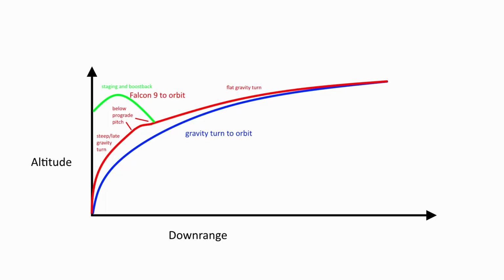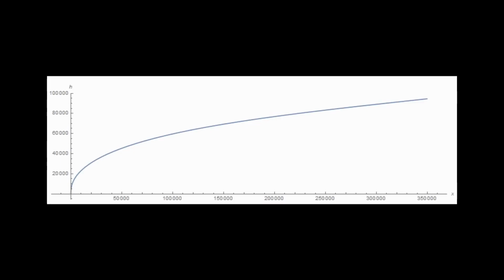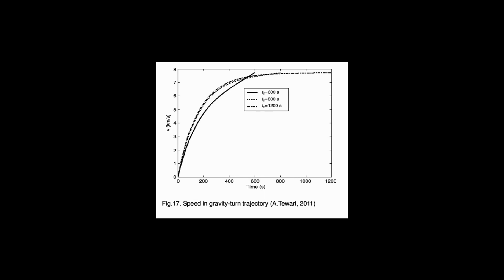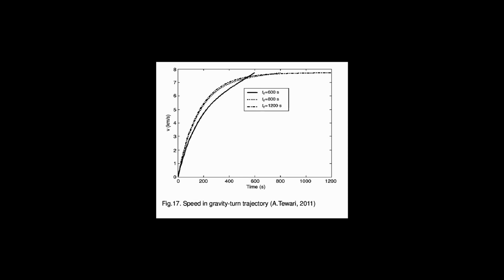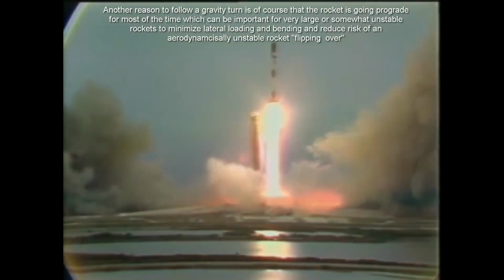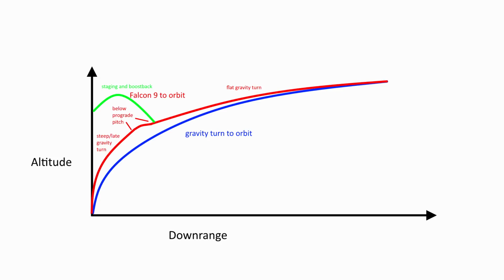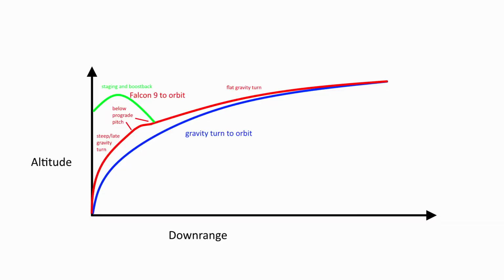Why The Falcon 9 And Other Rockets Don't Always Follow An Exact Gravity Turn